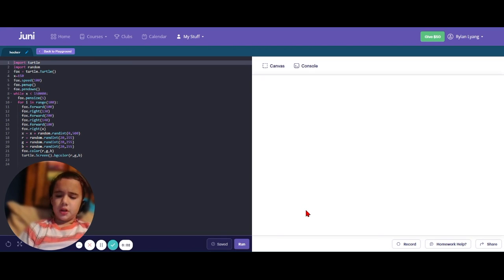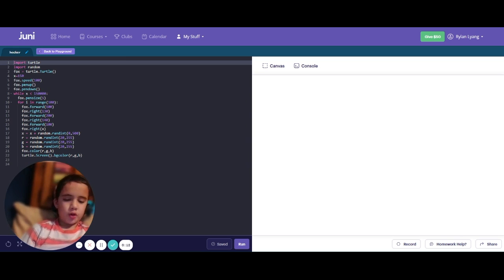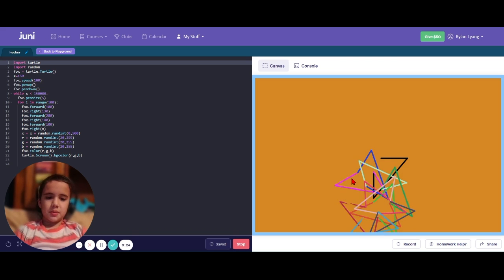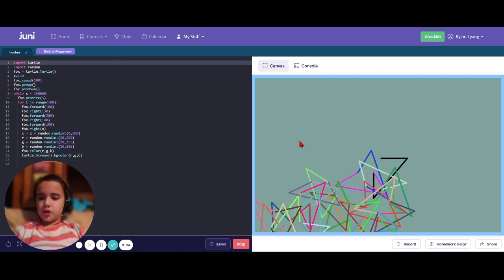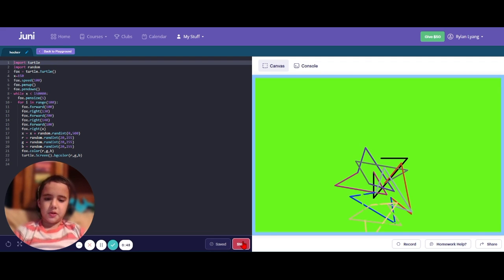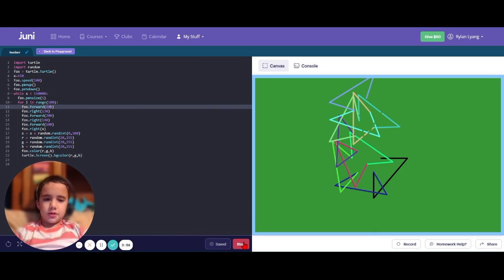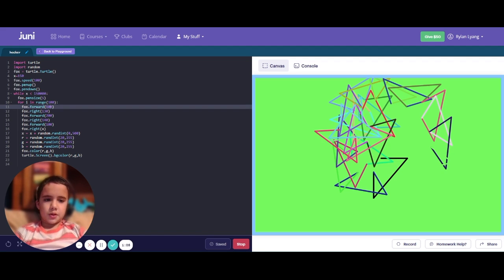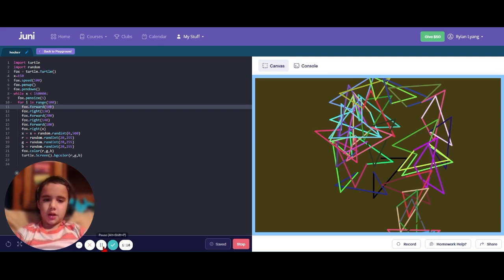Rylan L.3rd Place, Explorer League, Juni Hackathon December 2021